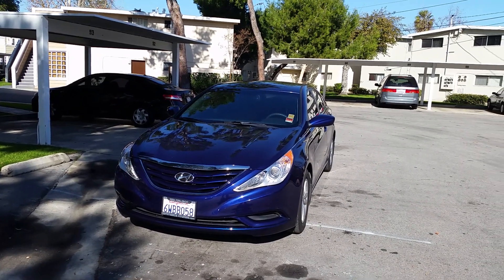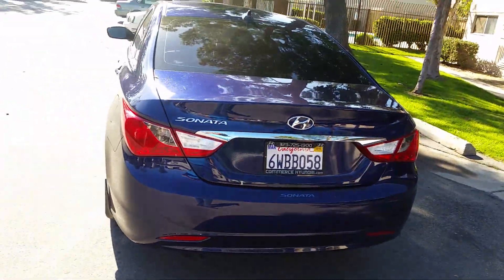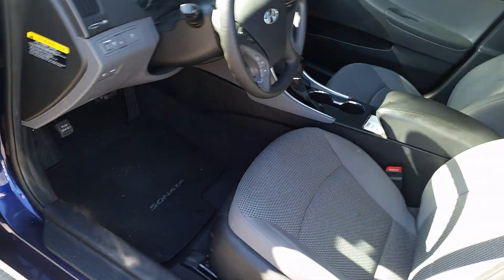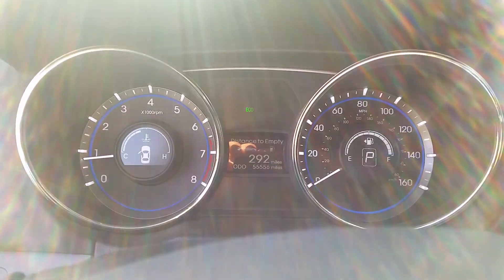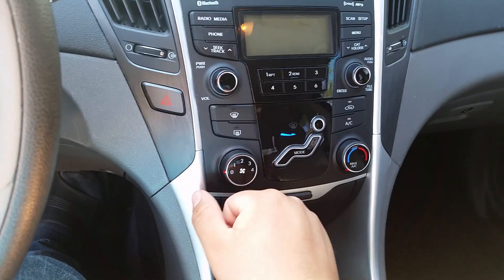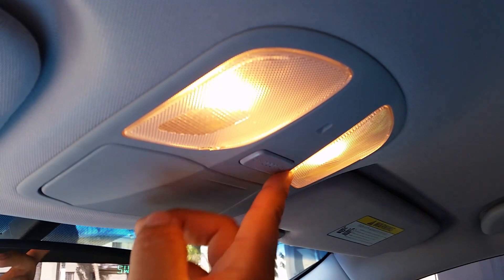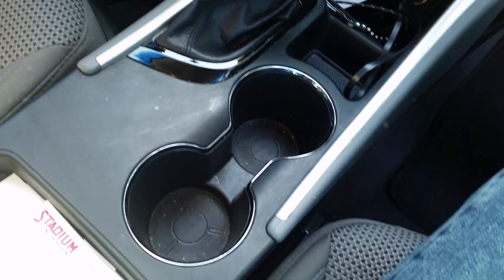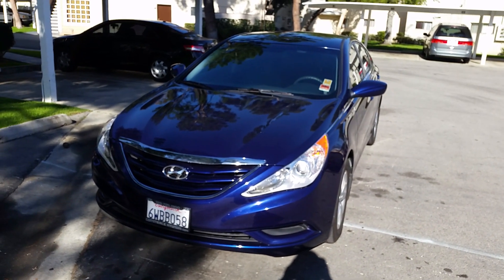2012 Hyundai Sonata GLS Start Up/Tour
Better late than never. This is the 2012 Hyundai Sonata I bought back in September 2014 when I traded my 2008 Honda CR-V